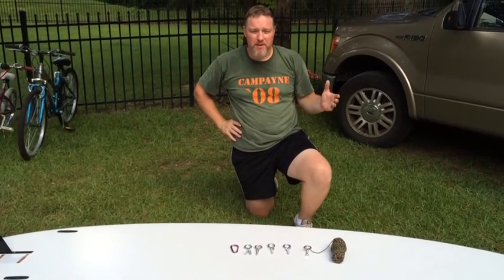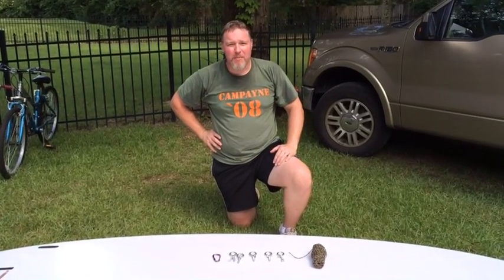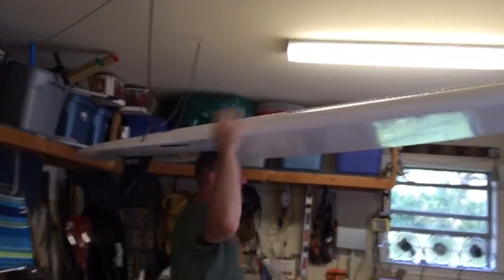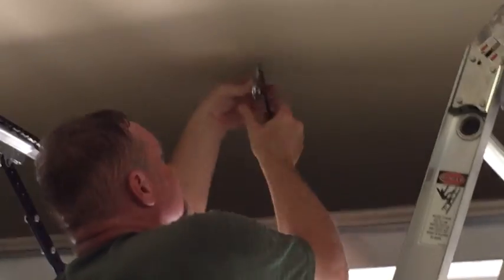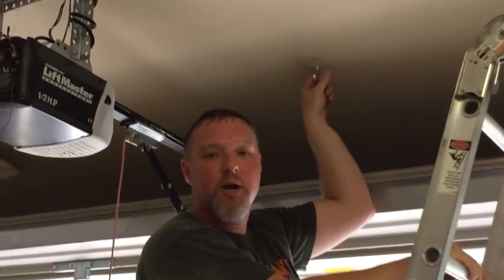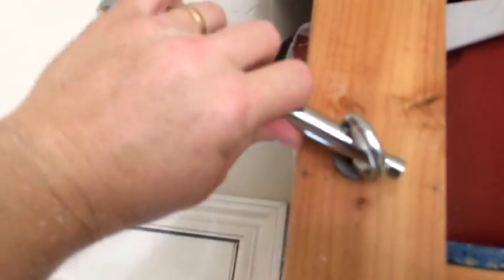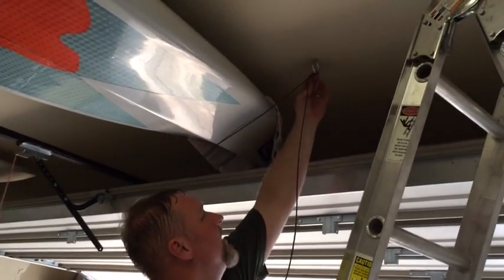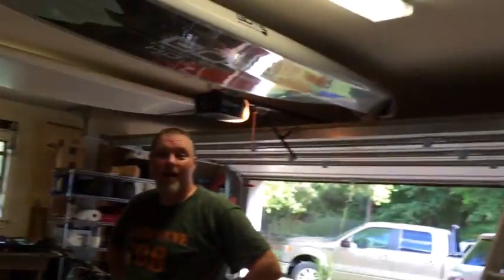SUP Paddleboard Storage for Less than $10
How to store your paddleboard from the ceiling using materials that less than $10.  This is the condensed version.  You can see the detailed (i.e. longer) version